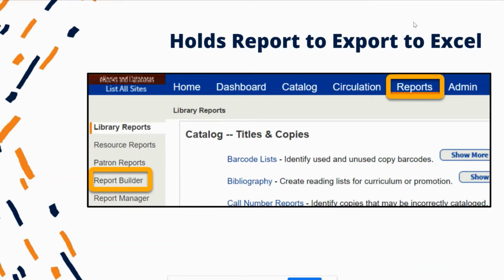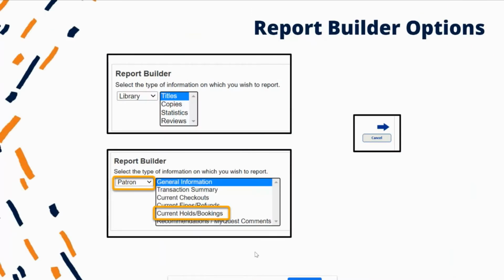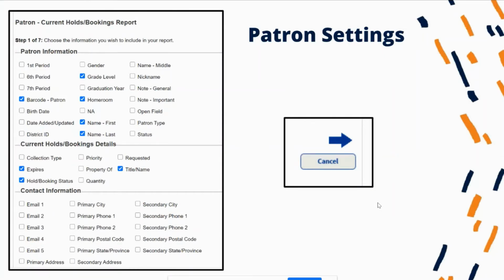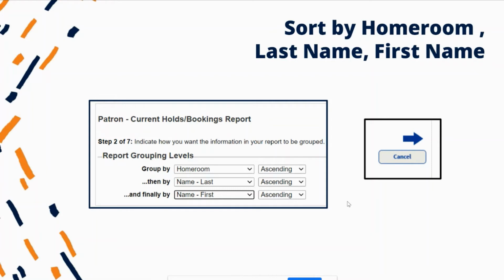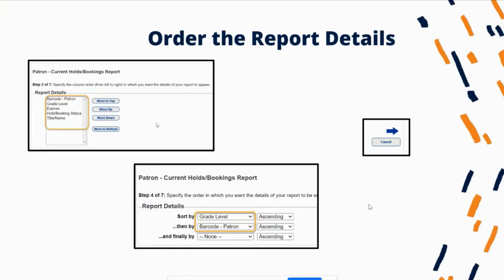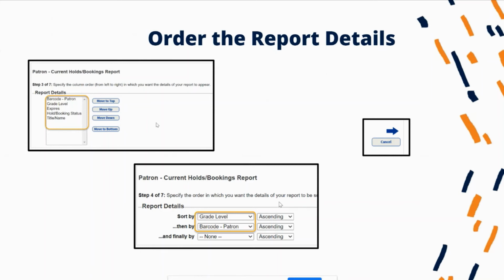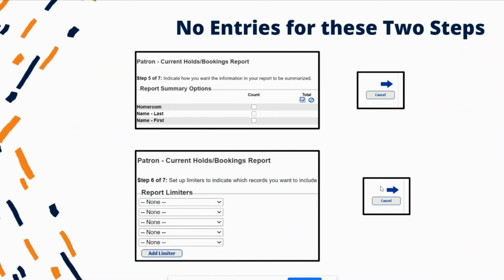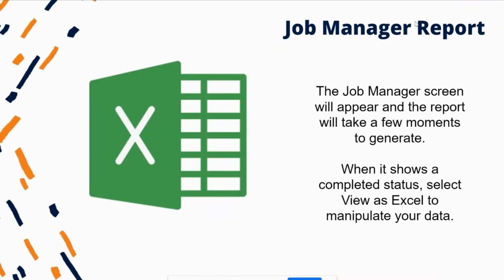Oct. 2020_Destiny_Holds Report to Excel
How to export the Destiny Holds Report in an Excel format.